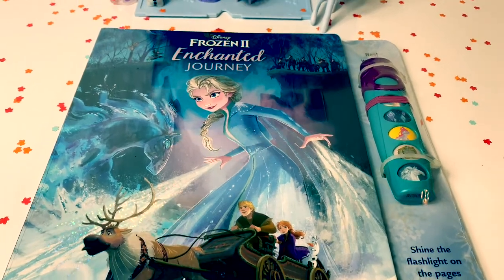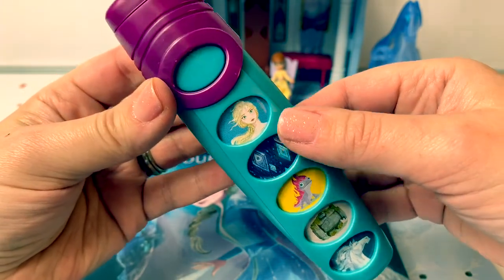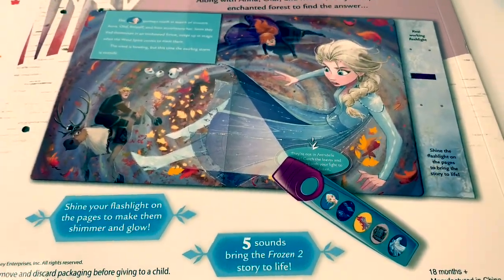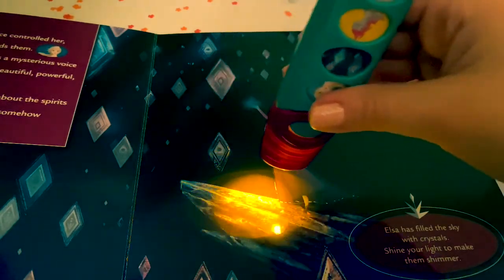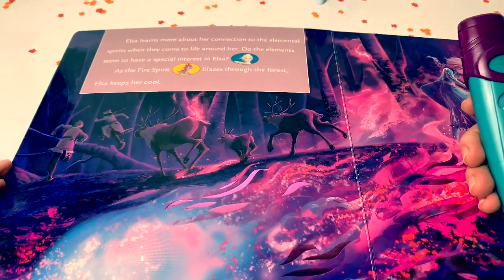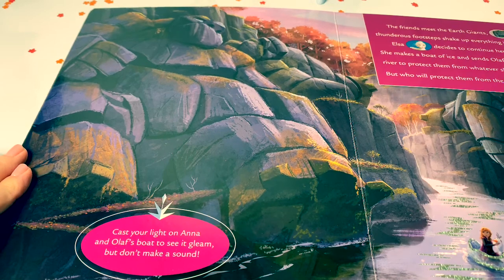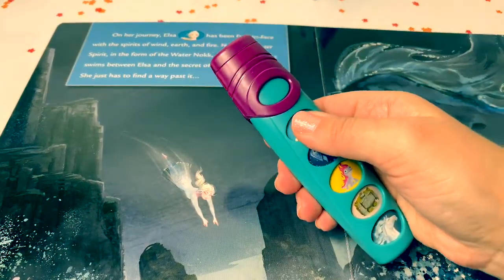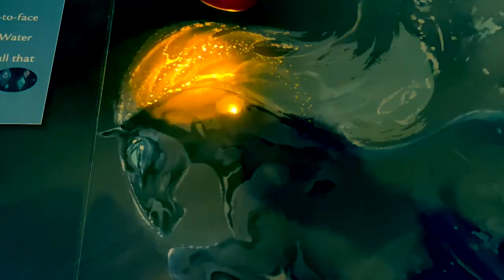Frozen 2 Enchanted Journey Sound Book and Interactive Flashlight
Welcome to Fun Toys Mundo! ¡Bienvenidos!🤗 Our videos are in English and en Español. For babies, toddlers, preschoolers and school age children.  We open toys and surprises, juguetes y sorpresas in English and Spanish!  We love❤️ Disney Princesses, Play Doh, LEGO, LOL Dolls y más!

Please check out the Spanish Lessons in the Playlist section! These lessons are great for Spanish basics, Spanish Level 1 students as well as Preschool Spanish and Elementary Spanish students. Learn Spanish with Fun Toys!

🎼🎶Music From...